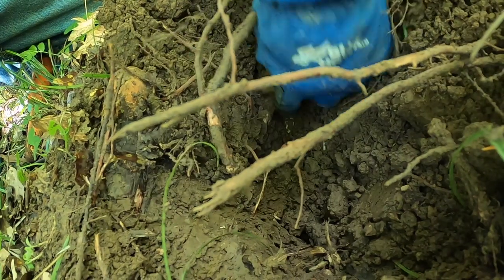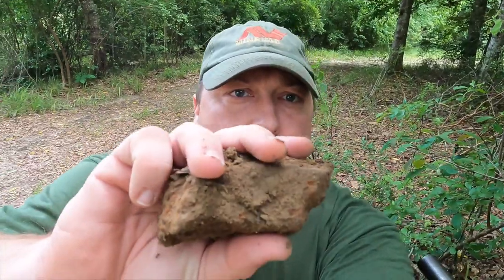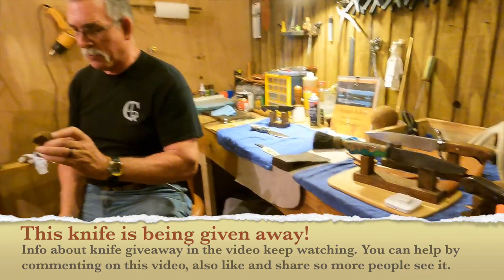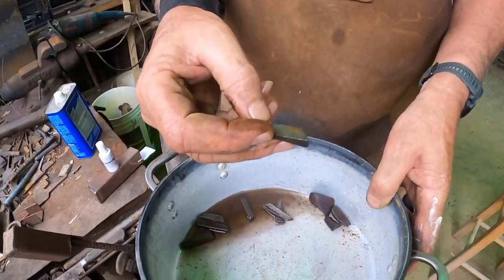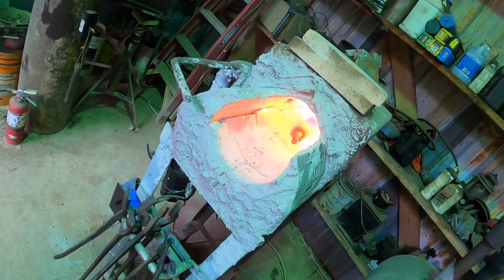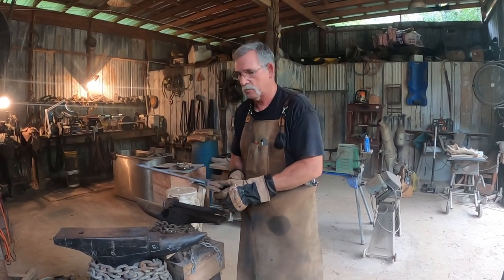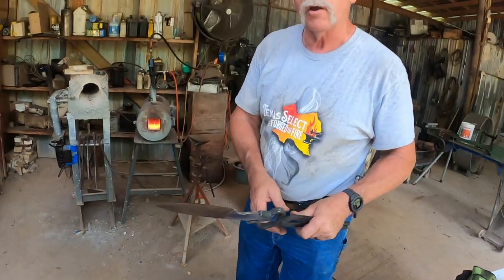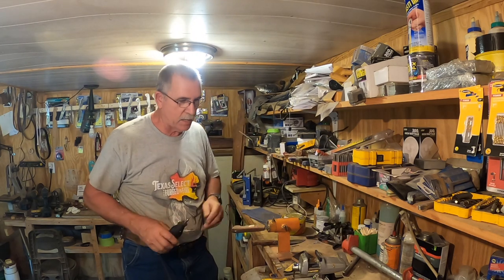We destroyed history while metal detecting! (for soldiers)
We took American Civil War relics found metal detecting and had them forged in fire into a knife to raise money for the Wounded Warrior Project. After seeing recent events as our soldiers left Afghanistan we felt that something must be done to help. We teamed up with Randy Caston, a champion, from the TV show Forged in Fire on the History Channel to make this possible. Our idea was to take a part of Civil War Cannonball from the Confederate Army and a projectile from the Union Army to upcycle these relics into a knife. The knife is being given away via a drawing for those who donate directly to wounded warrior project via the link listed below. Donations are tax deductible and go to help soldiers that protected our freedom. If you would like to help even if you can not donate you can do so by sharing this video, leaving a comment, and hitting the like button so that more people see the video. If you would like us to do more project like this comment your favorite charity below.

To donate and find out more about the drawing for this one of a kind knife made by Bladesmith Randy Caston with relics found by the History Seekers team: